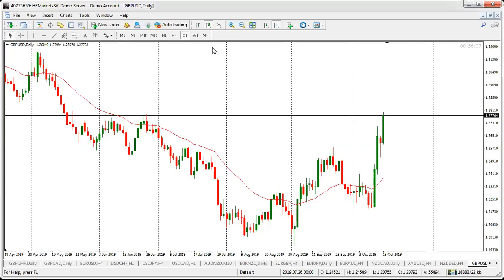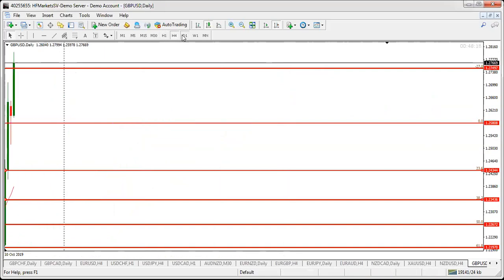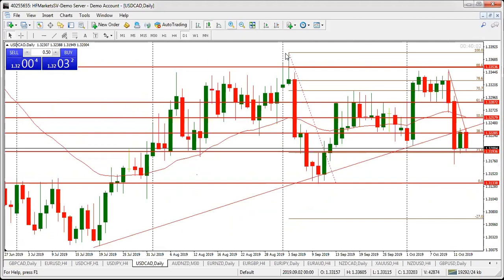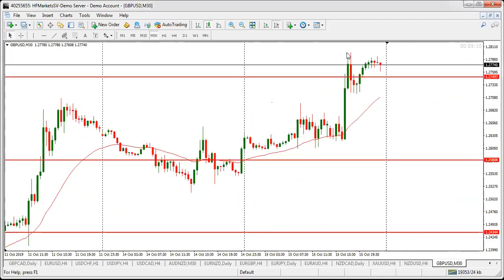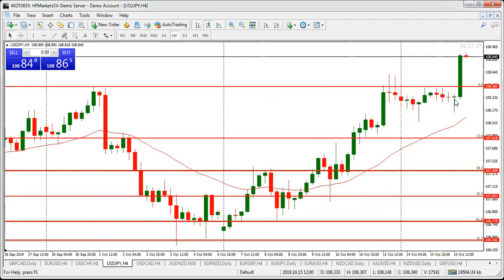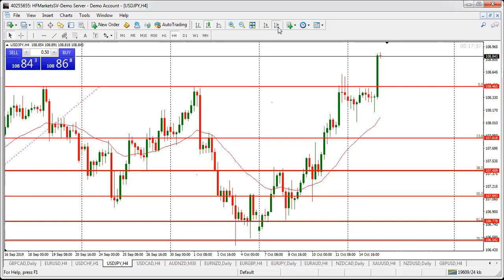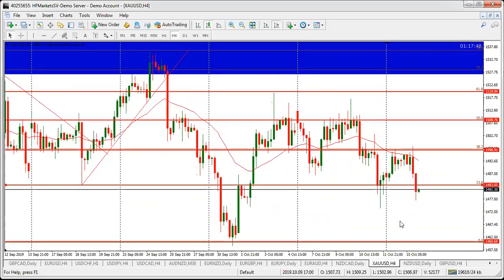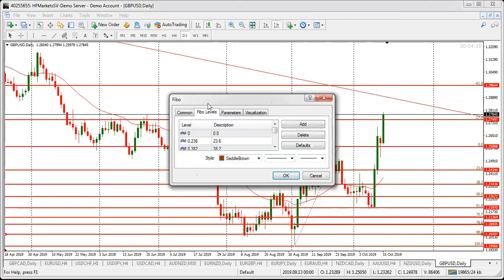A Quick overview of how i take trades